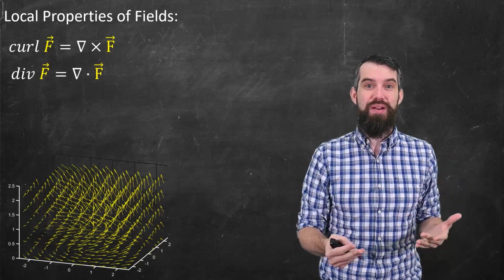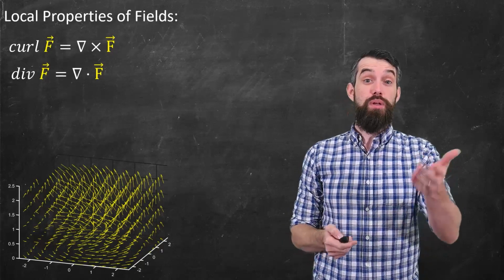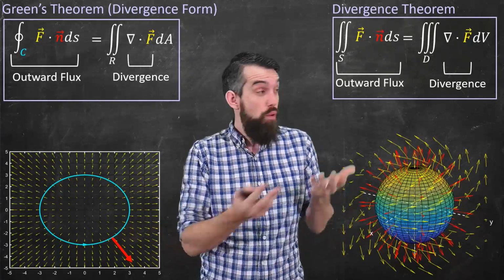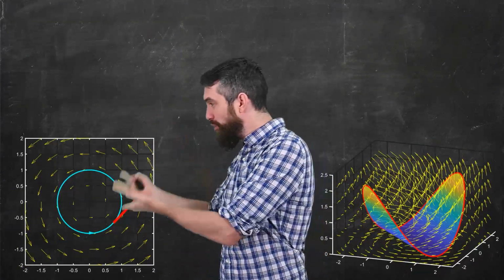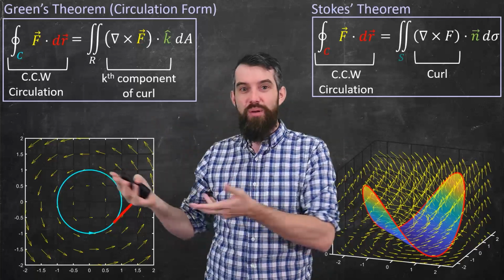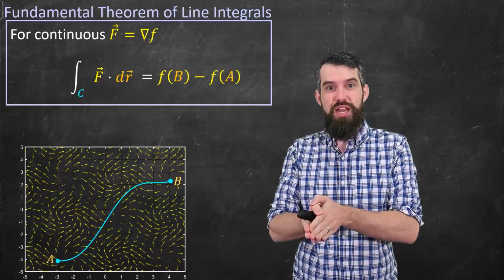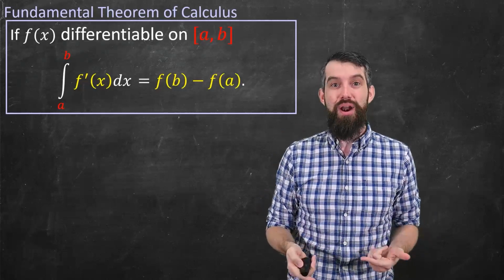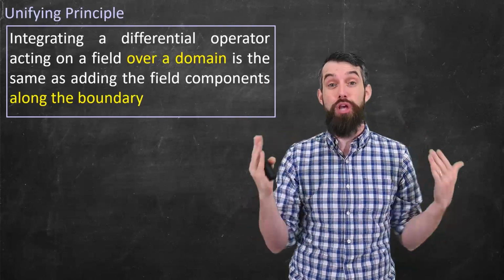16.8 Part V: A unified perspective